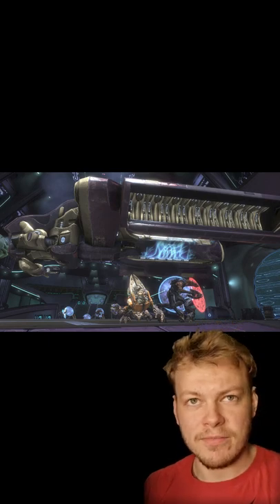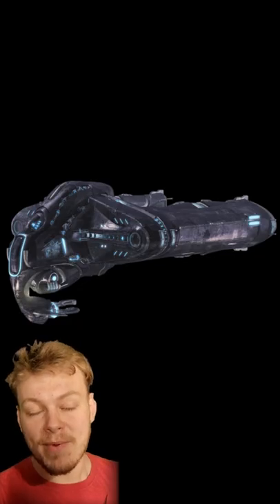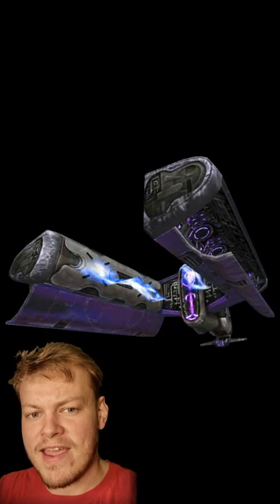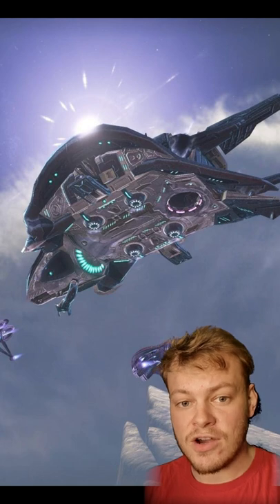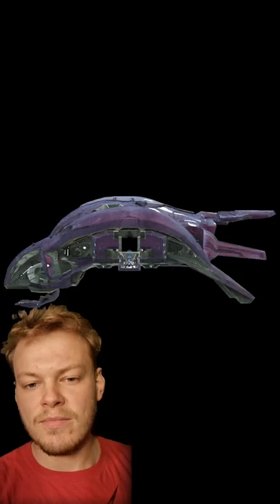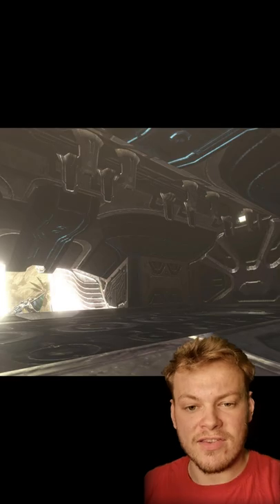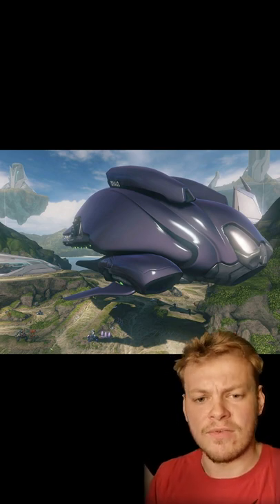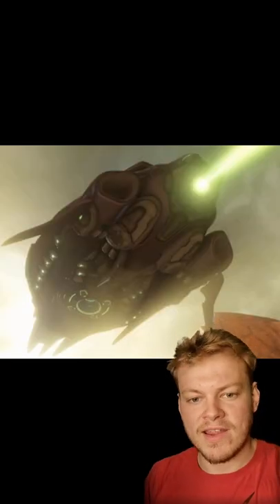Covenant Dropships - Halo Lore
Here's the 3 types of Covenant Dropships